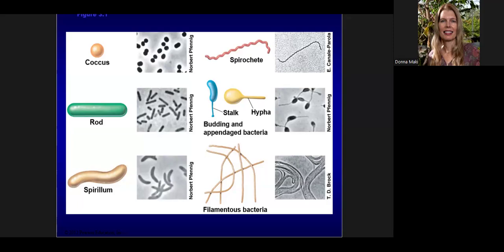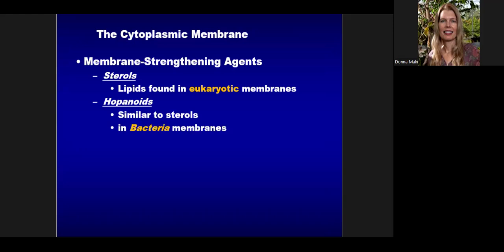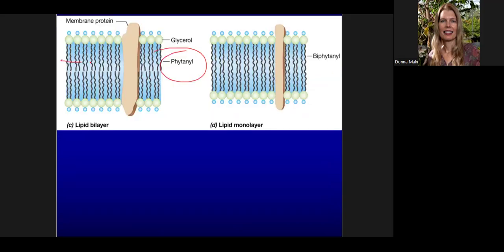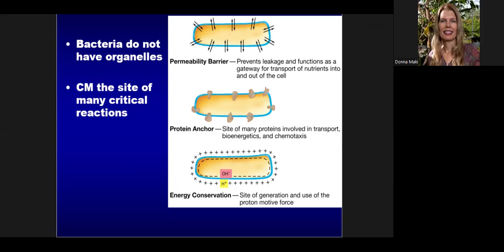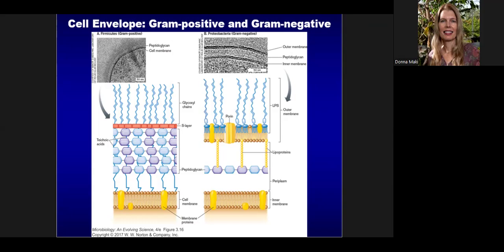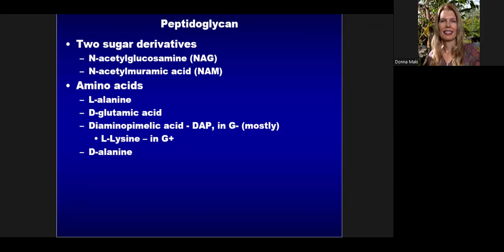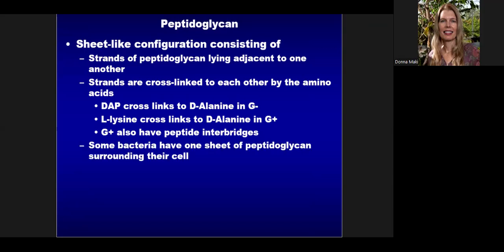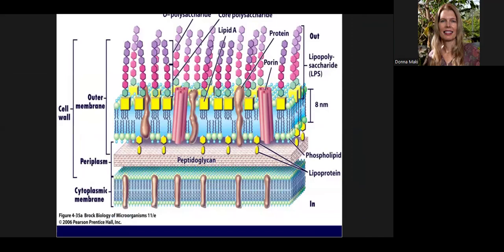M_1_27_25_Cell Structure